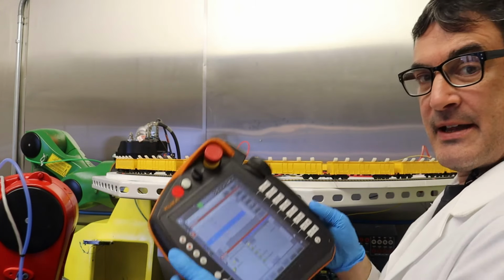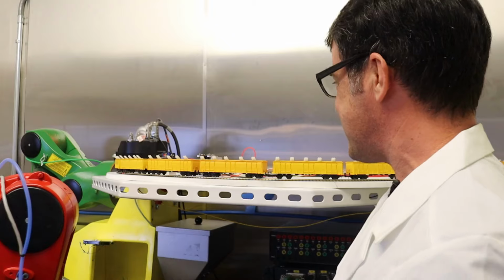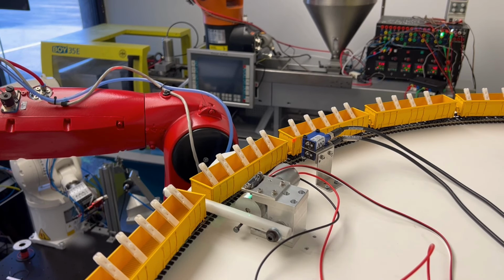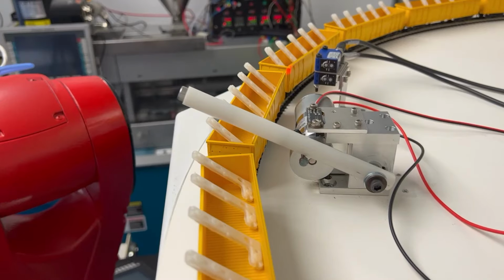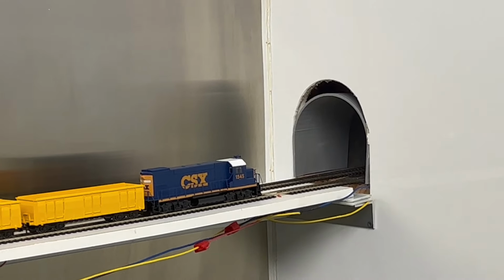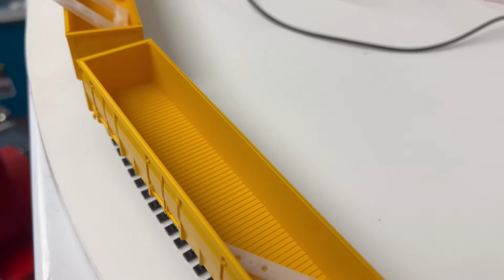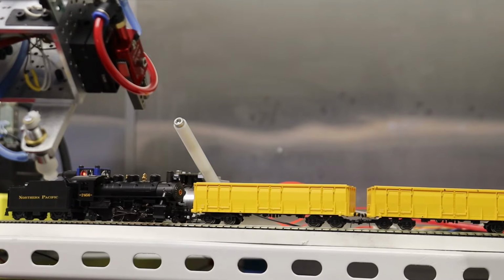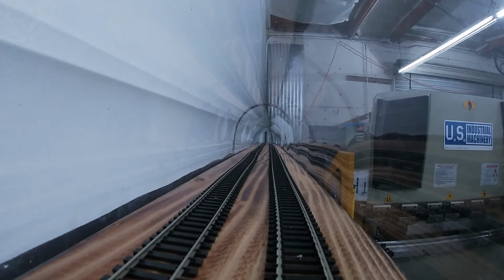HO SCALE ROBOTIC CONVEYOR USING A MODEL TRAIN SET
Hi Folks,  I had to make a conveying and part colating automation setup on the cheap, so i went with an HO scale model train set.  The red and yellow Kuka robots control the train to collect parts and run them into the front clean room.  Check it out!
Thanks to John SL on youtube for the advise.